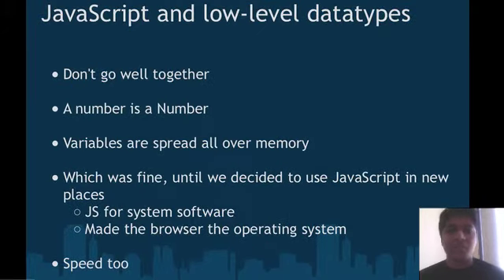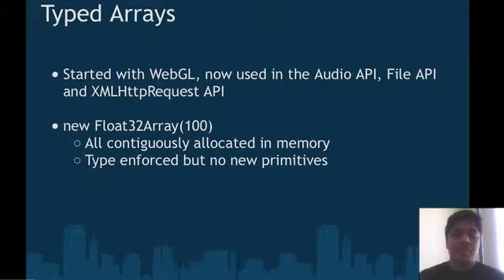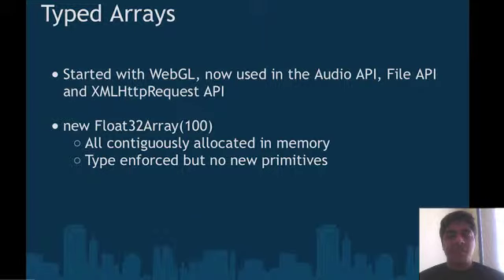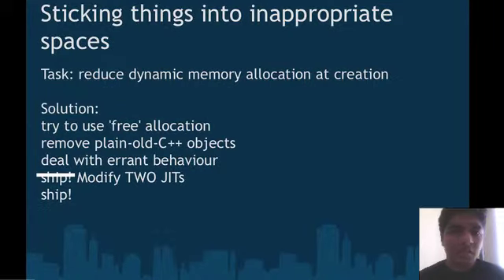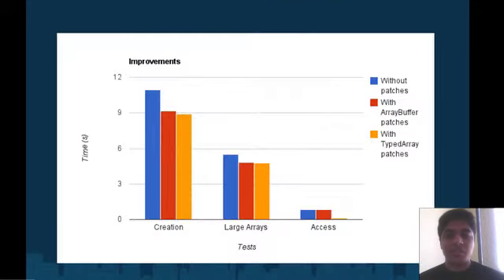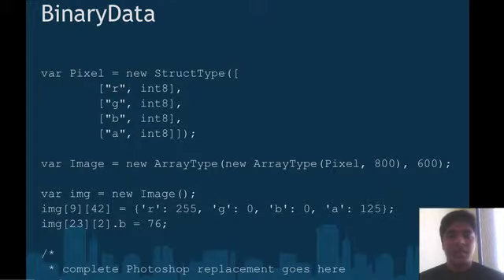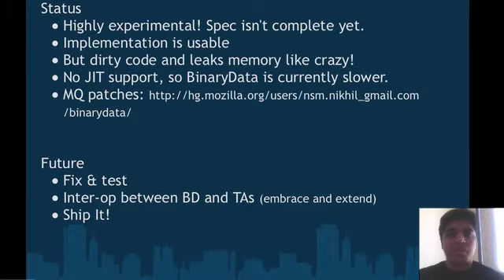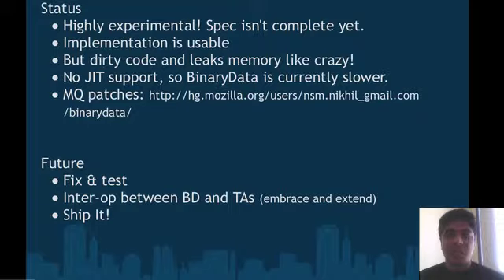Binary Data [Mozilla Intern Presentation 2011]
Watch and learn about the work Nikhil Marathe did on the Platform Engineering Team during his summer internship with Mozilla!